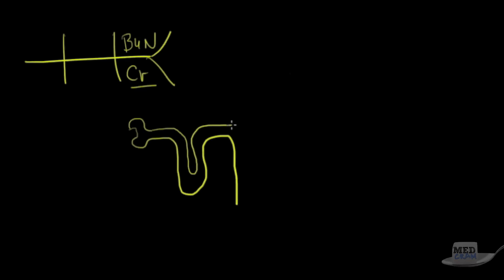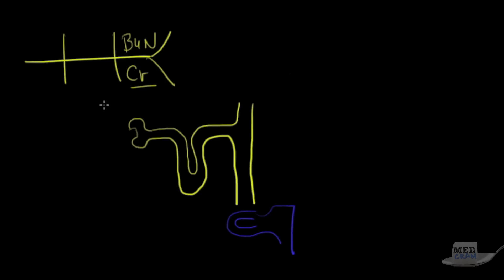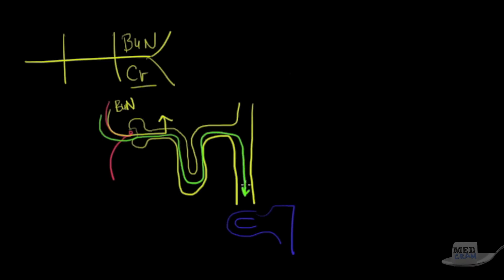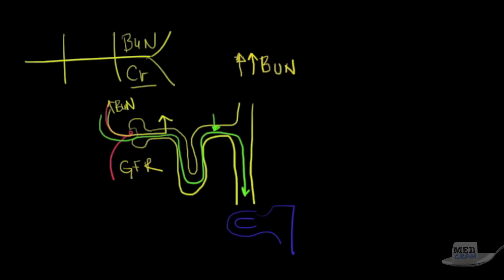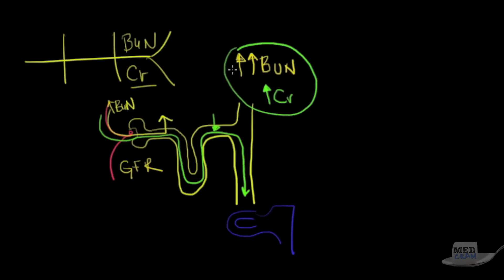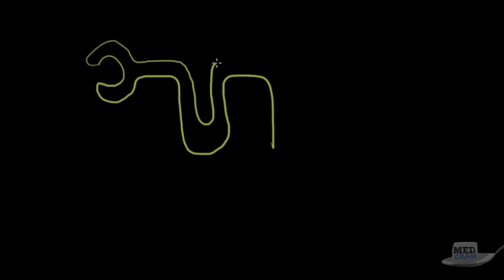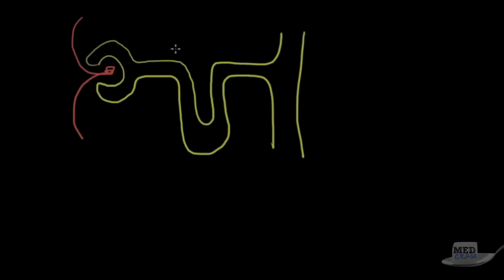Acute Renal Failure Explained Clearly by MedCram.com | 2 of 3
Understand Acute Renal Failure (also called acute kidney injury) with this clear explanation from Dr. Seheult of
 This is video 2 of 3 on acute renal failure.